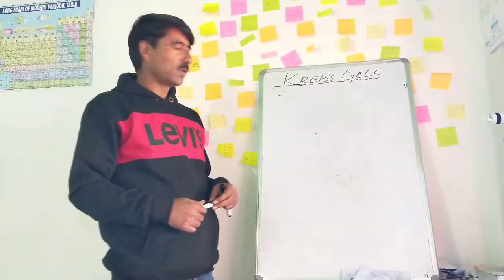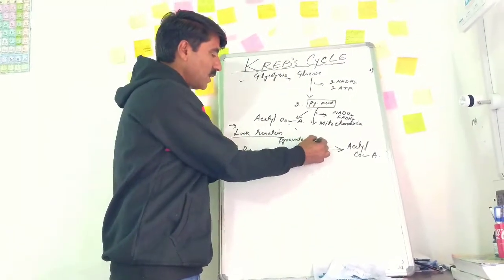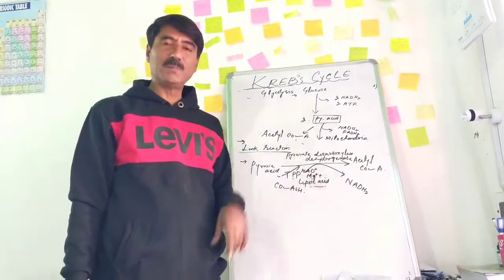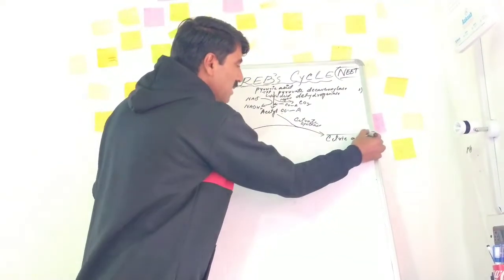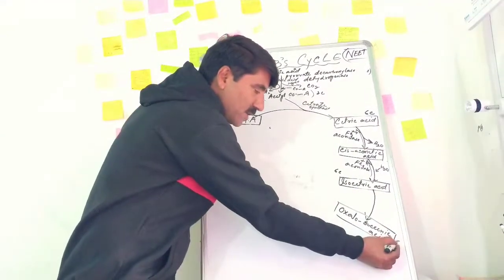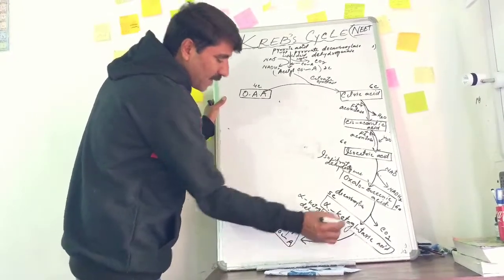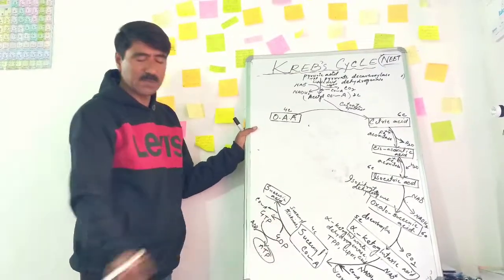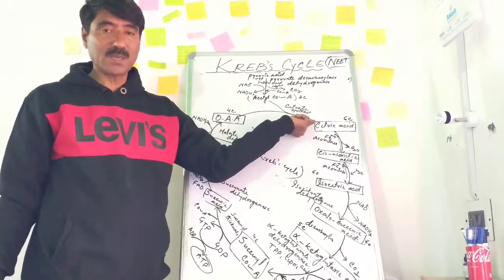KREB'S CYCLE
Topic:KREBS CYCLE
Chapter: RESPIRATION
CLASS 11TH